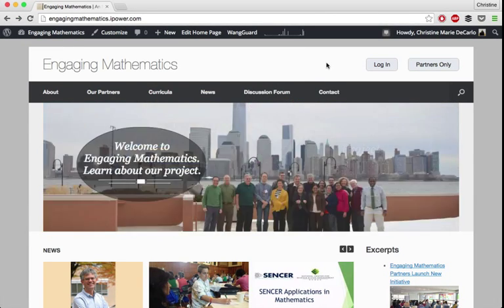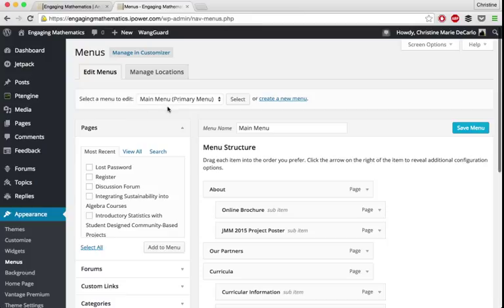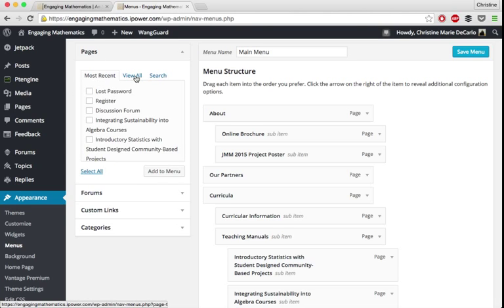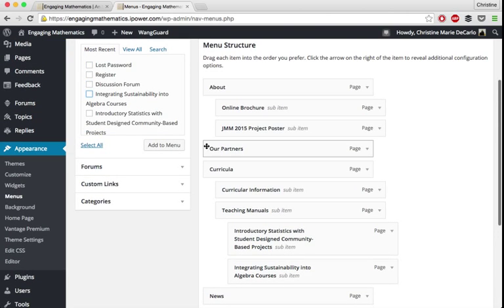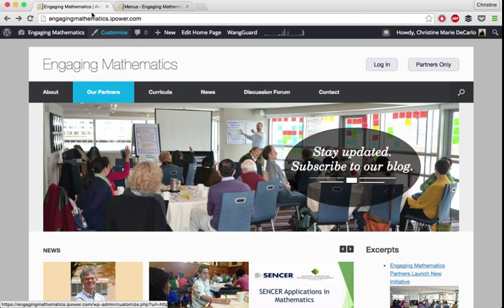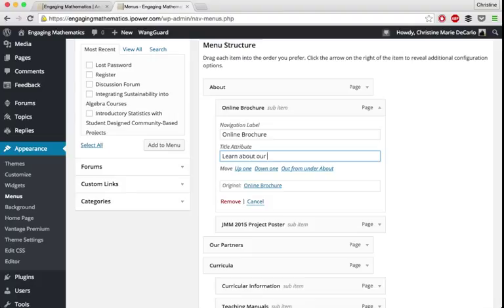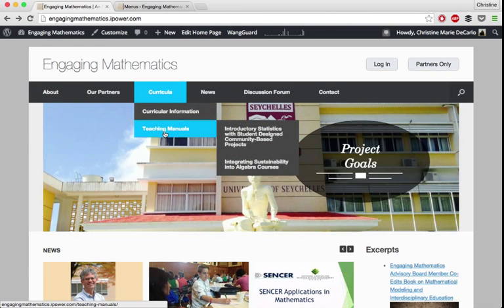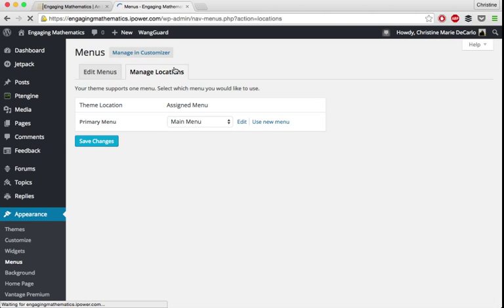How to: Customize Menus in WordPress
In this Digital Come Up tutorial, you will learn how to add items to your main WordPress menu, nest items, and manage menu settings. For more WordPress tutorials, visit digitalcomeup.com